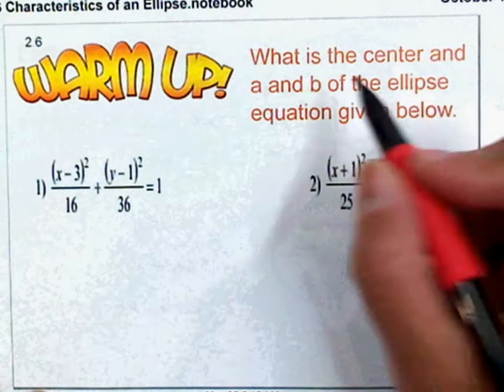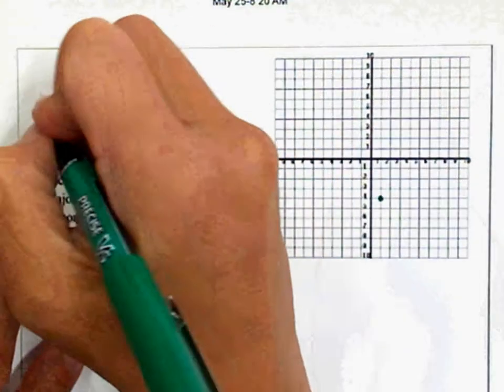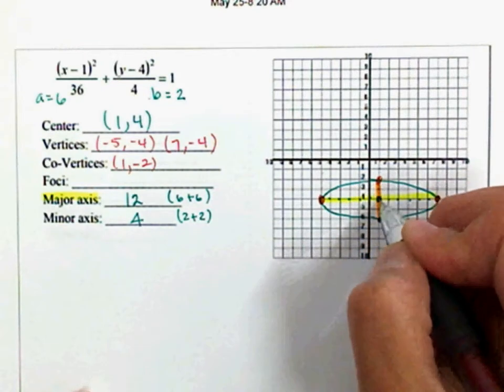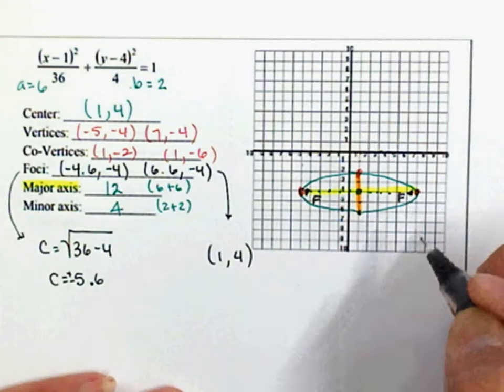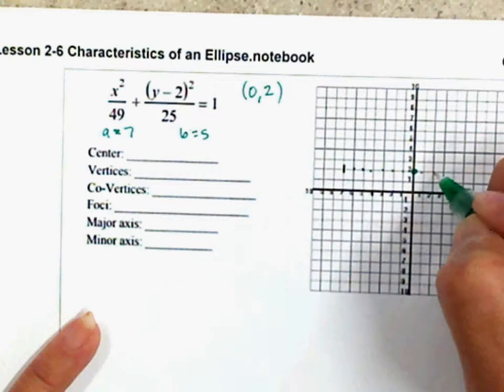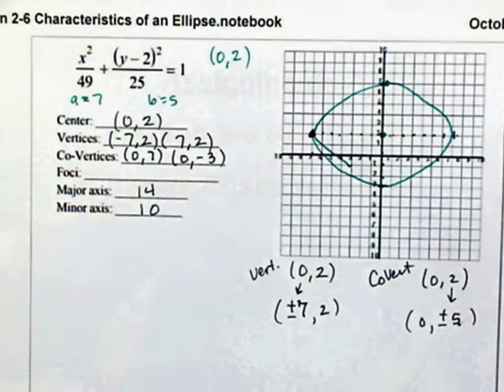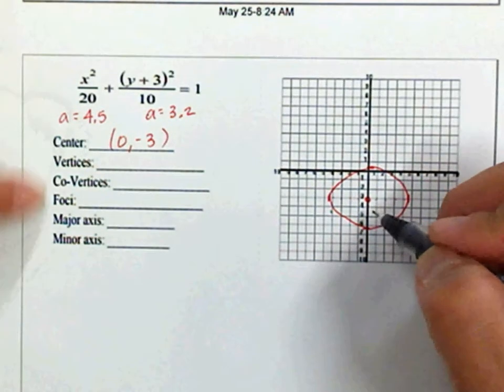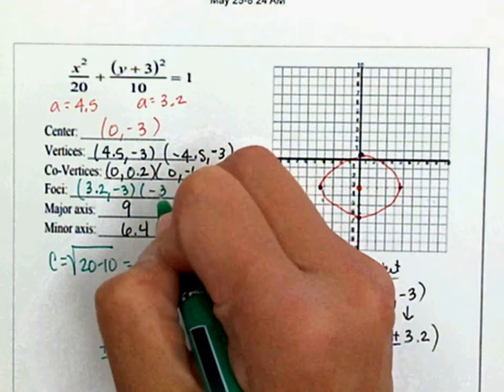2 6 char ellipse notes